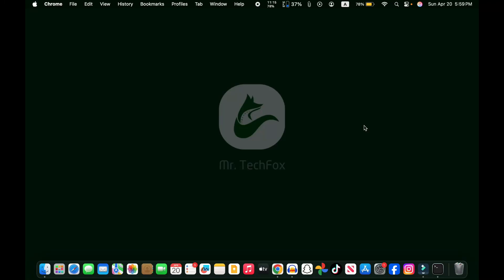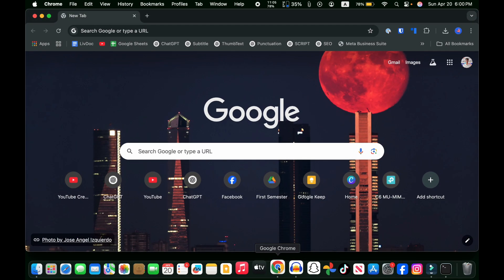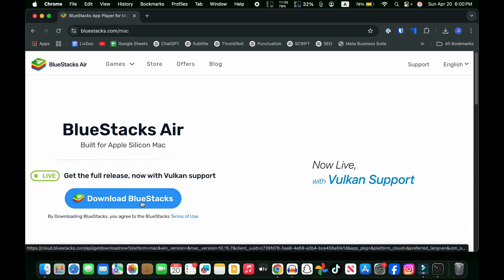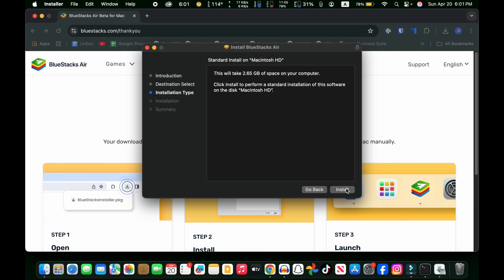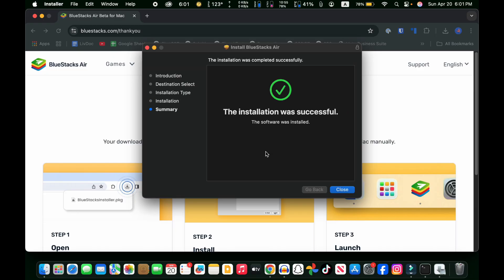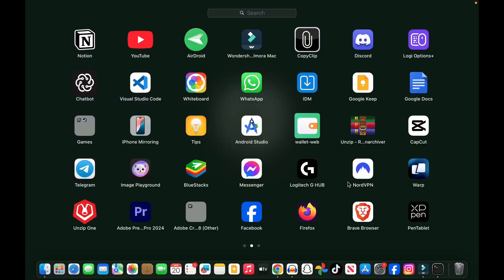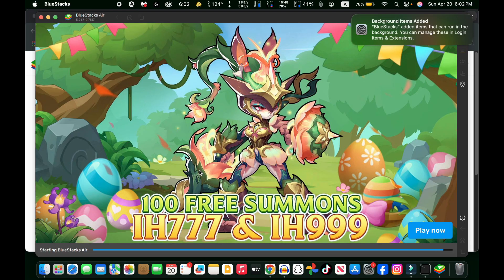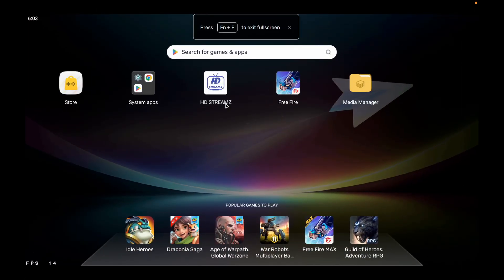How to Install BlueStacks and Run Android Apps on MacBook - Complete Guide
Learn how to install BlueStacks on your MacBook and run Android apps seamlessly. This tutorial will guide you through downloading, installing, and setting up BlueStacks to enjoy your favorite Android applications on macOS.

Install BlueStacks on macOS Ventura and Monterey
Set Up BlueStacks with Your Google Account
Run Android Apps on MacBook Using BlueStacks
Troubleshoot Common BlueStacks Installation Issues on Mac
Optimize BlueStacks Performance on Mac
Use BlueStacks Air for Apple Silicon Macs
Install APK Files Directly in BlueStacks on Mac
Customize BlueStacks Settings for Better Experience
Uninstall BlueStacks Completely from Mac